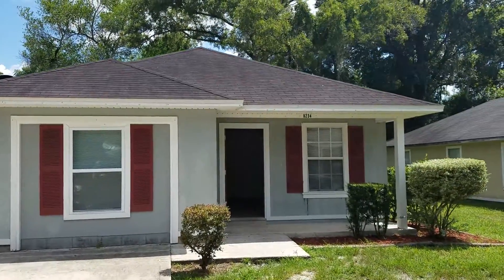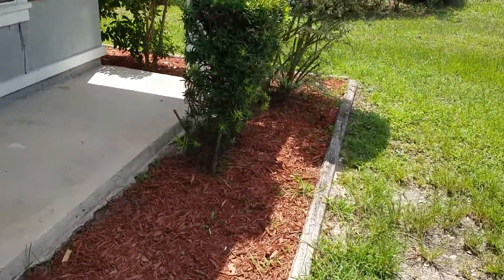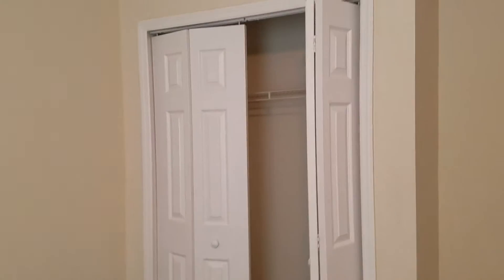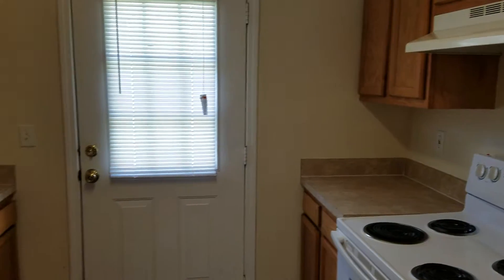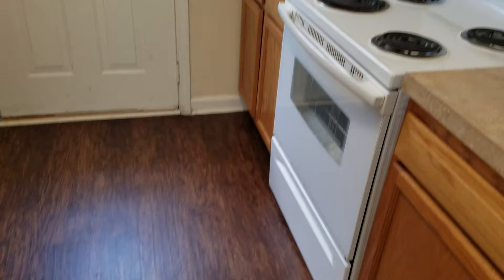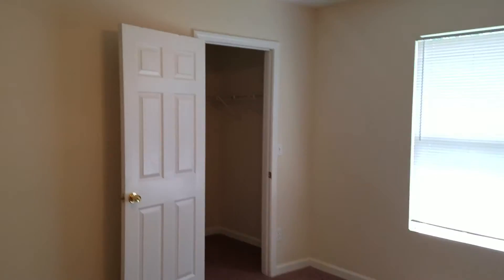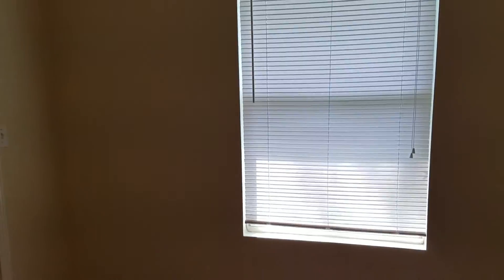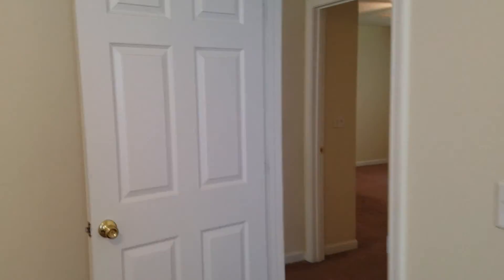Investment property Jacksonville - 8234 Susie Street